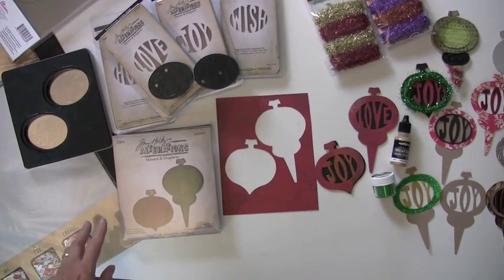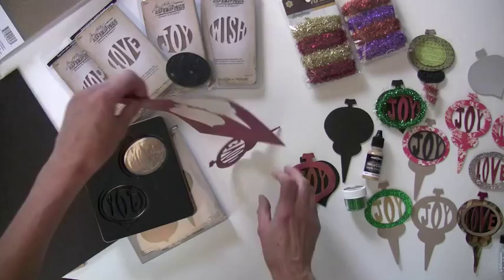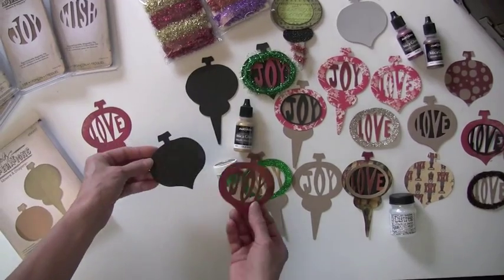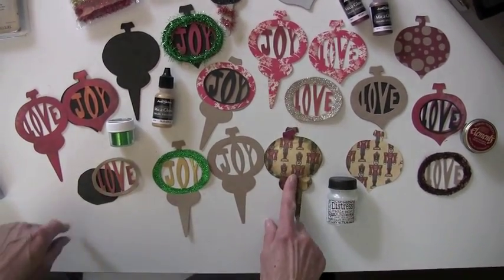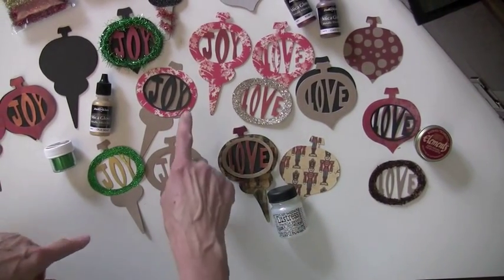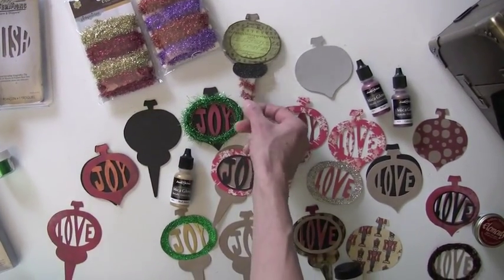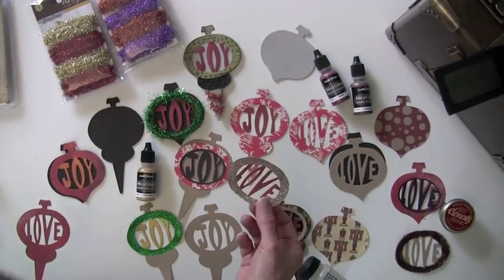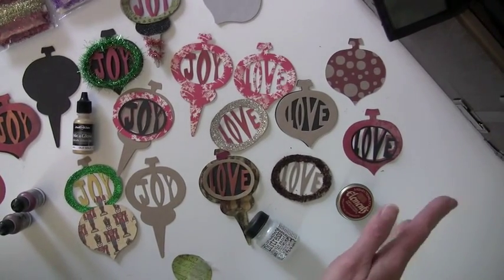Tim Holtz Ornament Die by BlueMoonScrapbooking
Playing with the Sizzix Bigz Die Tim Holtz Carved Ornaments.  Available at BlueMoonScrapbooking.com